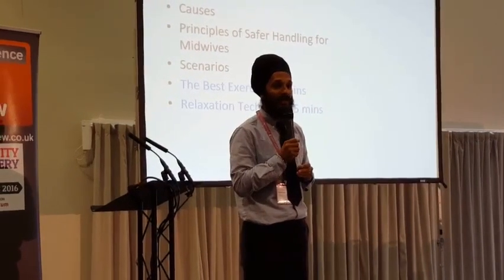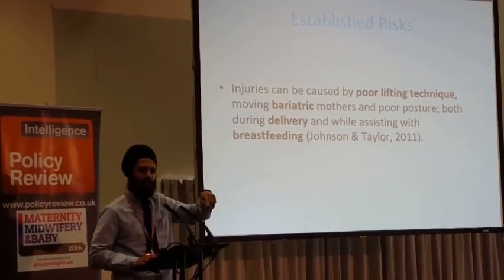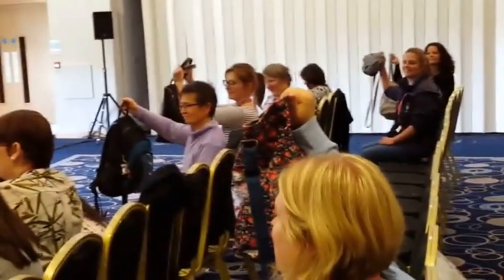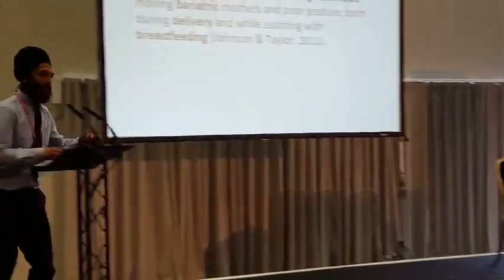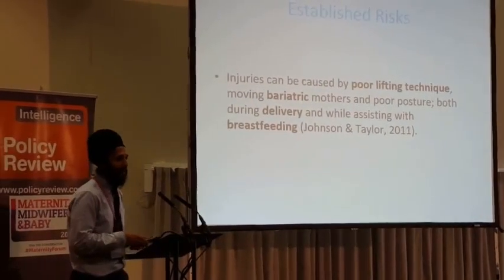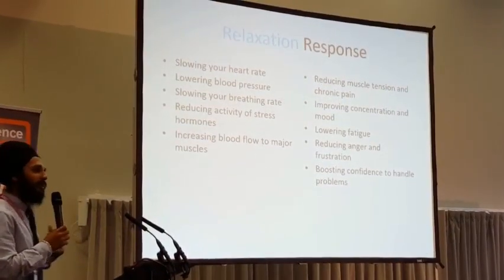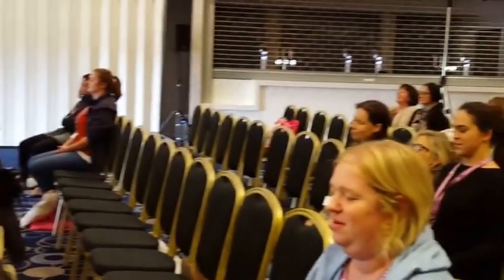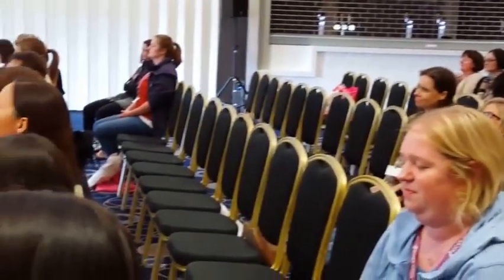Clips from my presentation @ National Midwifery Conference